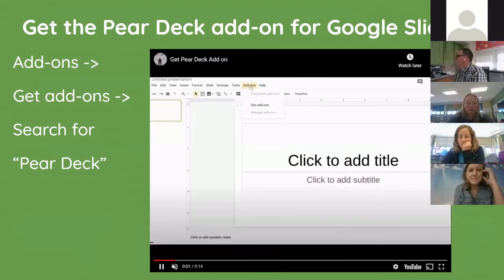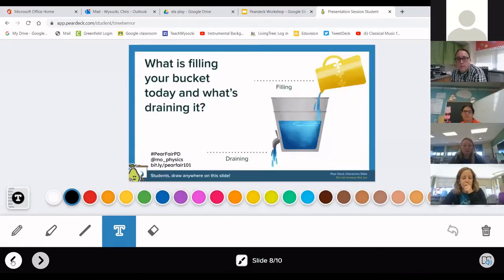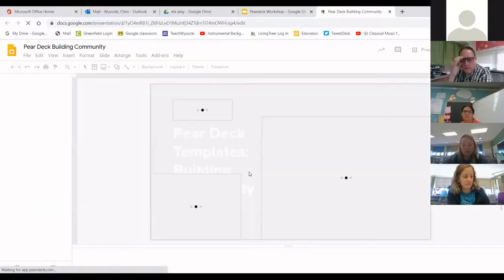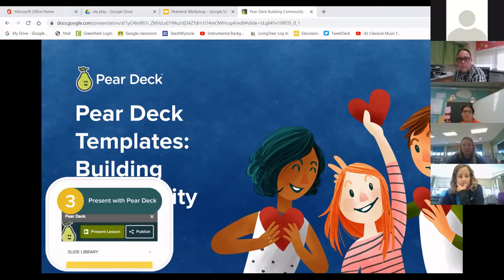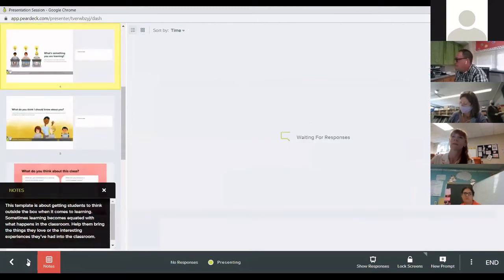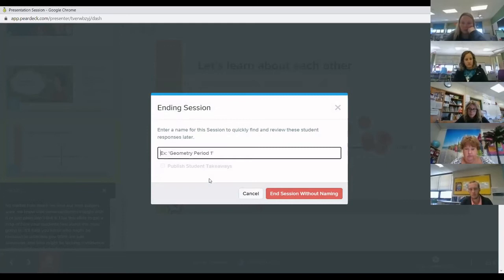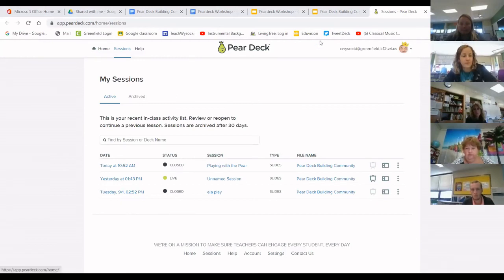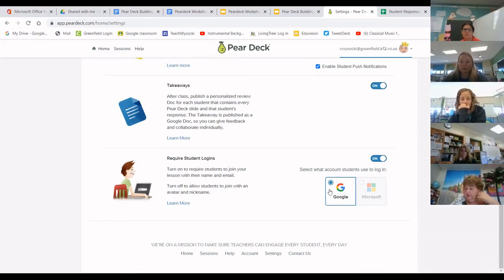Pear Deck Walkthrough GSD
Recorded Zoom workshop session for Pear Deck with the GSD All-stars